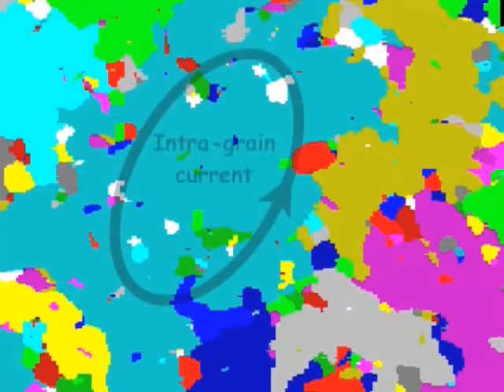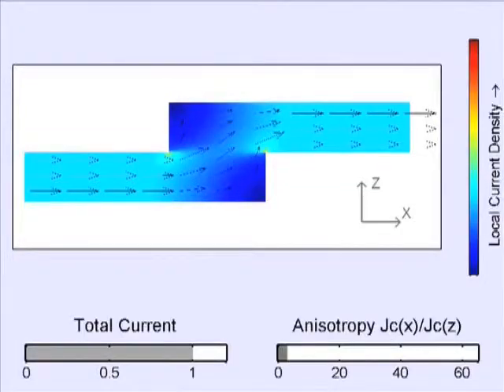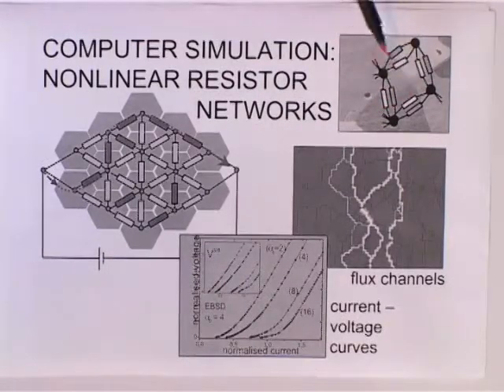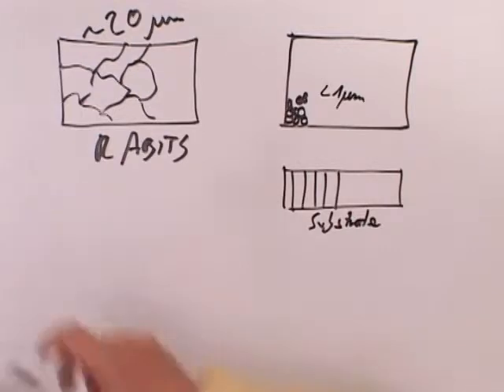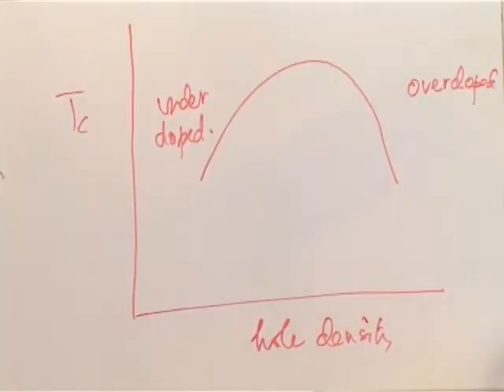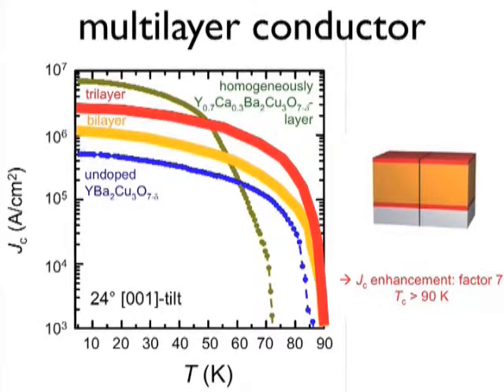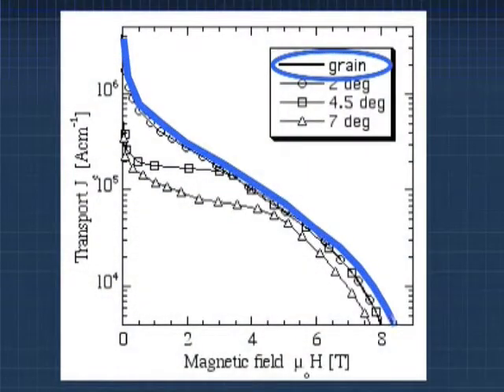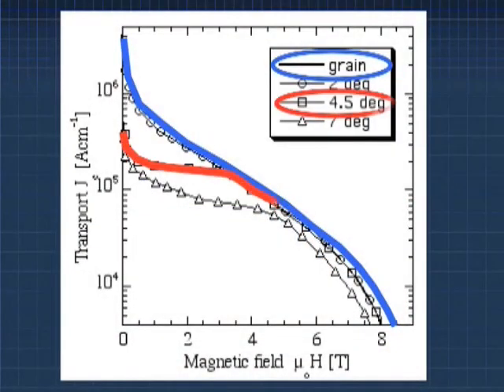Grain boundaries and superconducting oxides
A series of lectures on superconductivity. Courtesy of Professor Bartek Glowaki of the University of Cambridge, who filmed, directed and edited the videos. This one deals with the passage of current through a polycrystalline oxide superconductor.